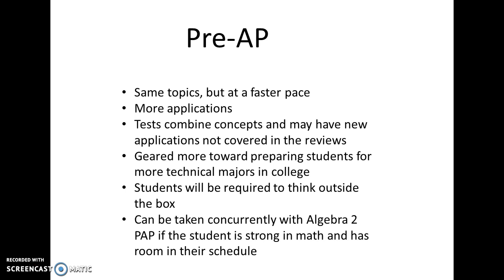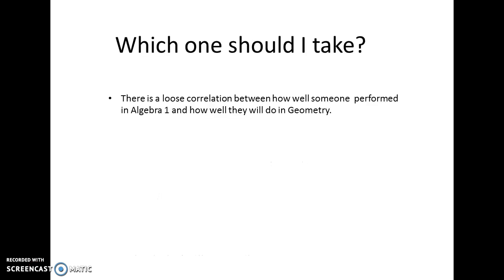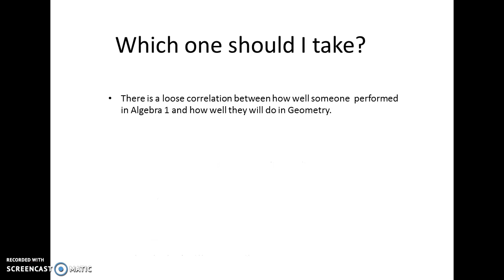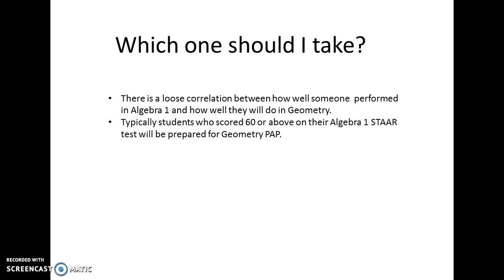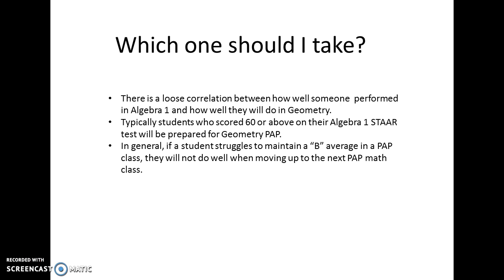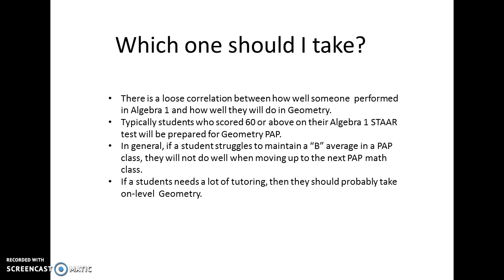Geometry PAP or On-level?